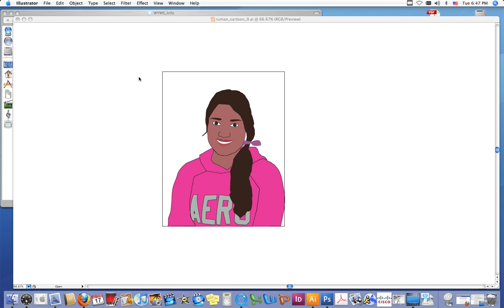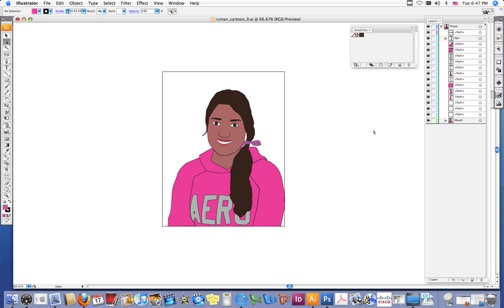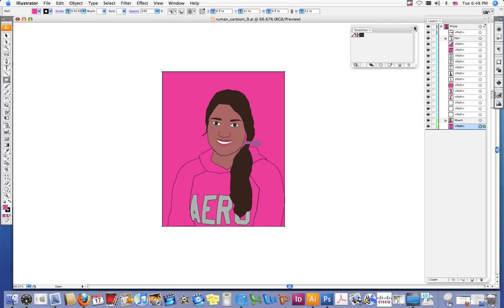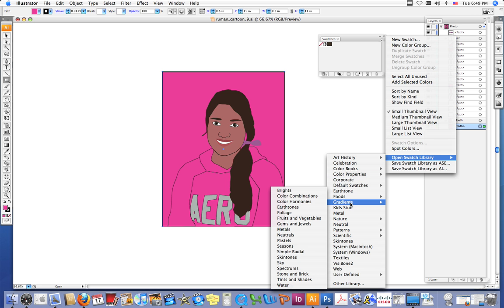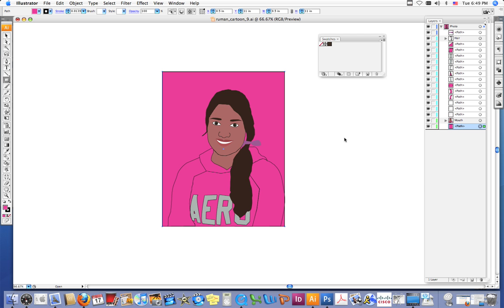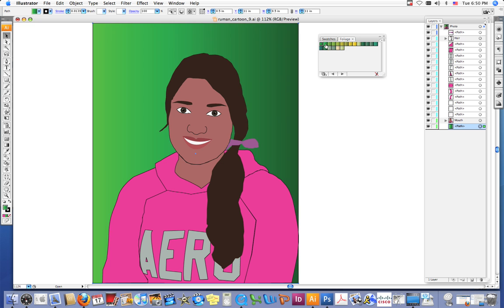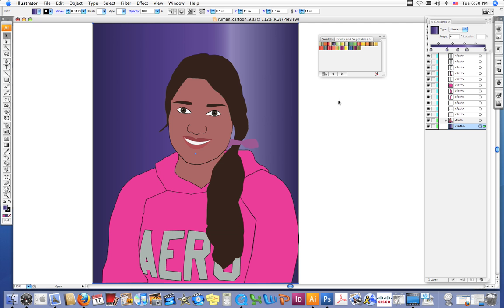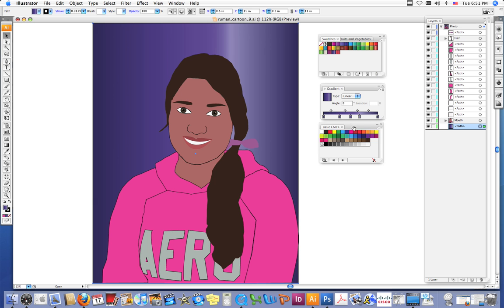Creating a Background gradiant